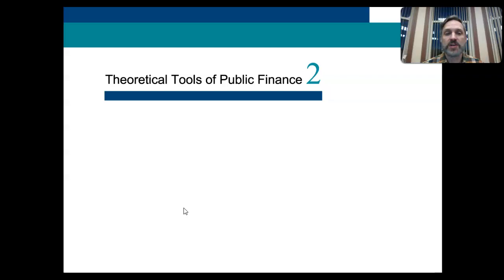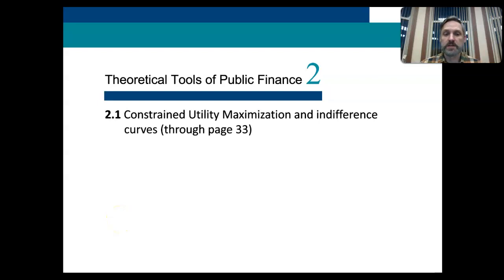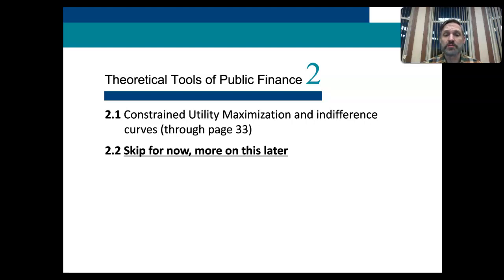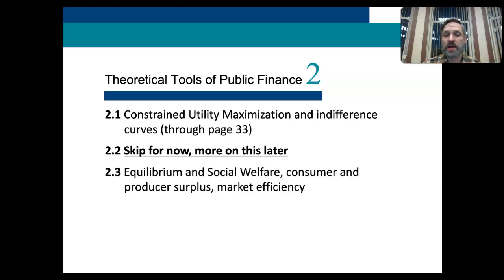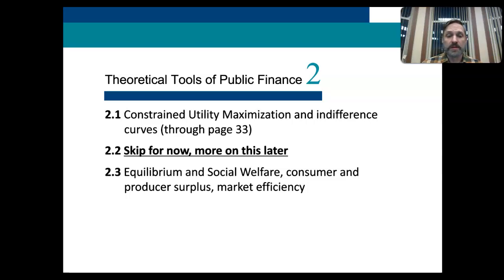Unit 2 Introduction